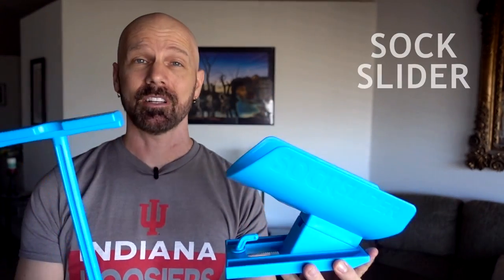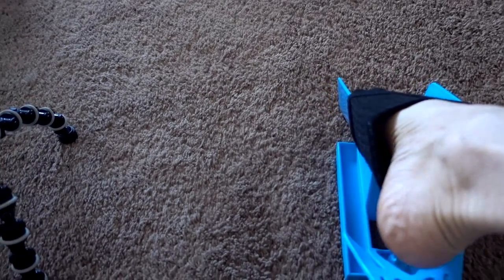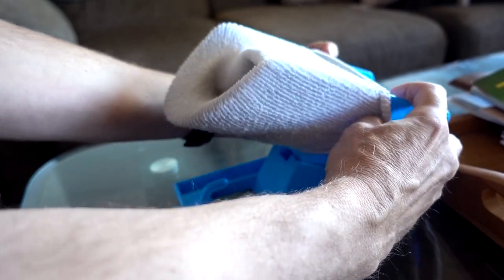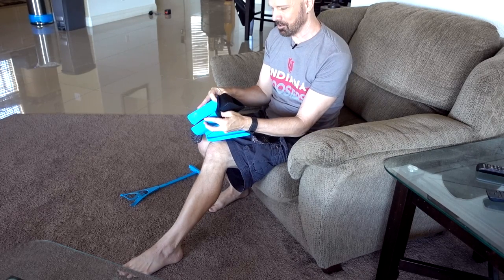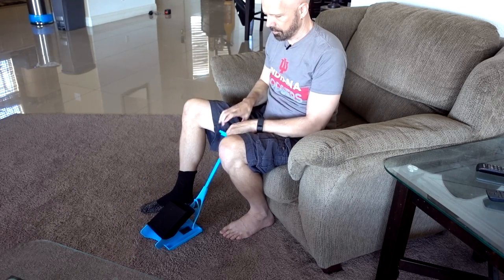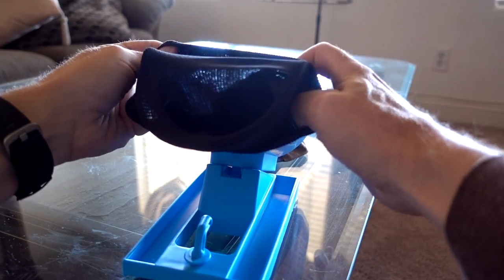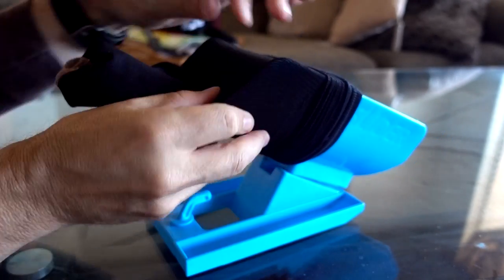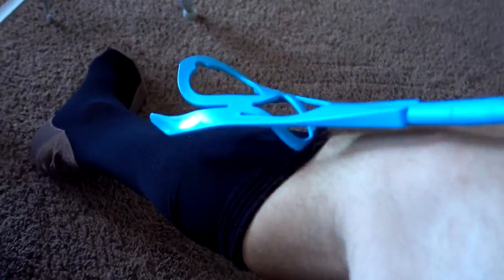Sock Slider Review: Does it Work?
Sock Slider is a device that allows you to put on socks without bending over. I tried it out with several socks of different lengths, as well as with Copper Fit Compression Socks. Shorter socks seem much easier to put on with Sock Slider than longer socks.

0:00 Introduction
0:45 How to Use
1:31 Sock Test 1
2:50 Testing Short Athletic Socks
3:19 Testing Very Long Socks
4:46 Testing 35 Below Socks
5:59 Timelapse
7:01 Testing Copper Fit Compression Socks
10:02 Final Thoughts & Conclusion

"The Balearic Dreamer 2" by Niklas Gustavsson.